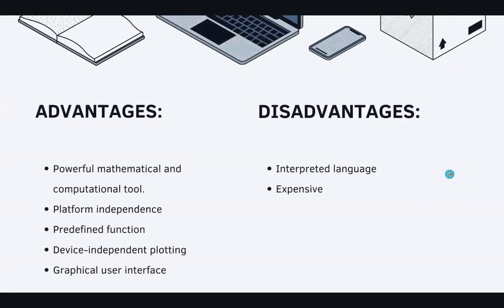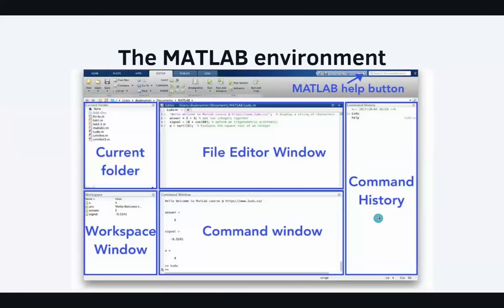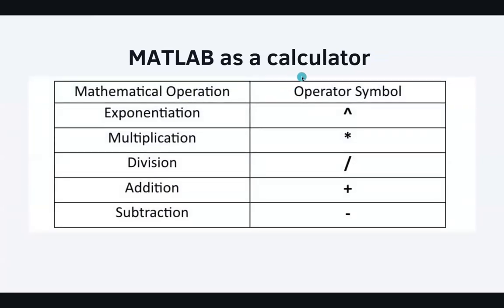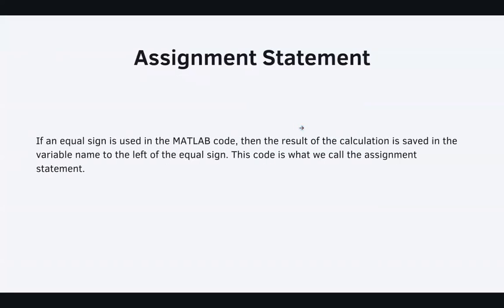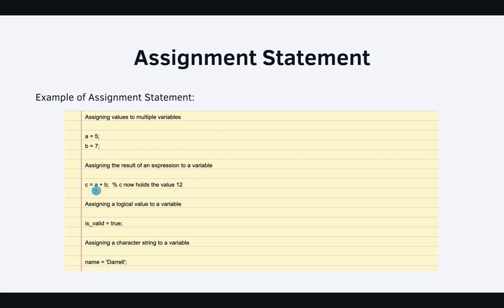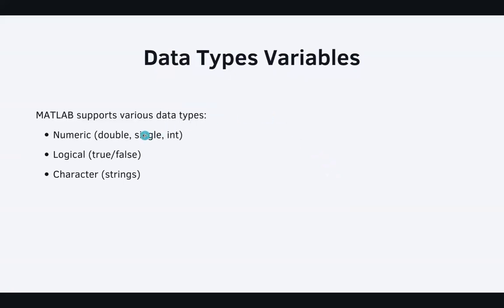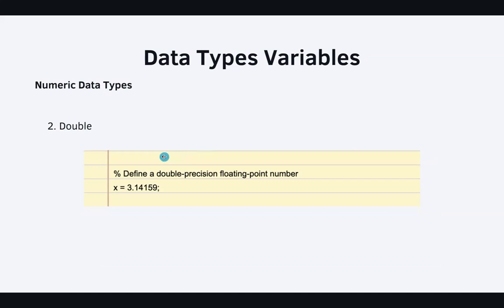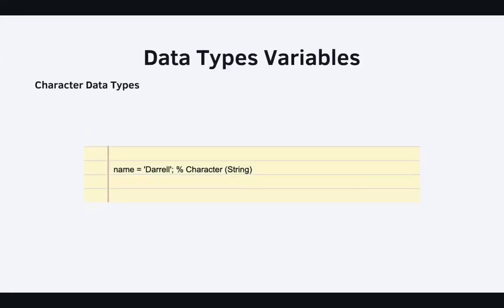Course Outcome 1: An Introduction to MATLAB Programming | By: Darrell Alfred Cortez | IS116